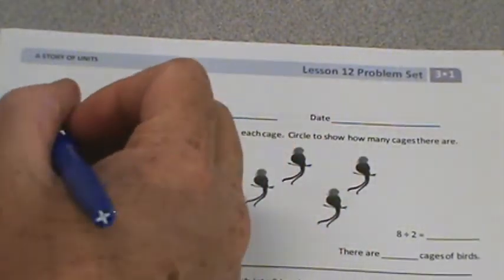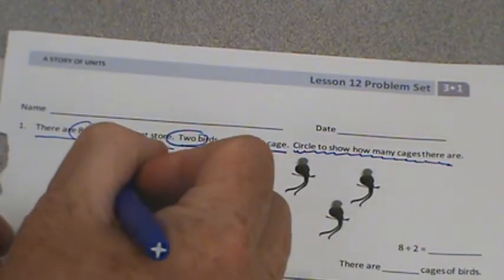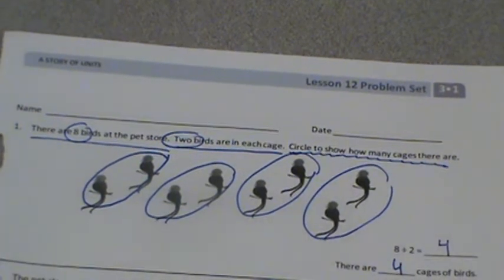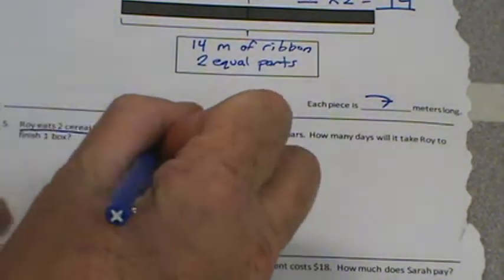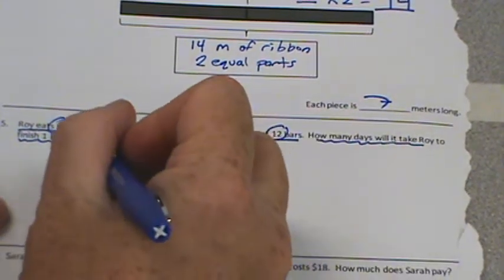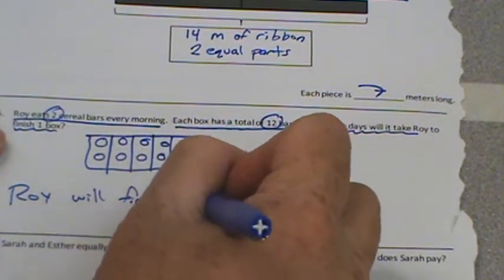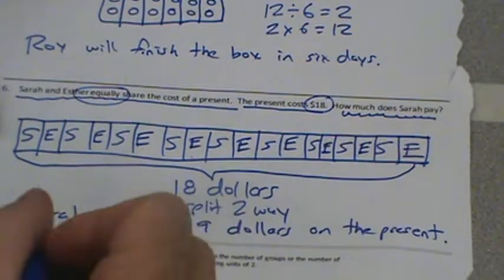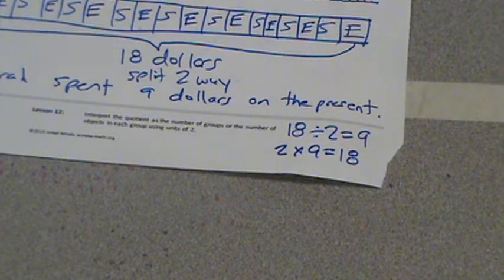Eureka Math, Grade 3, Module 1, Lesson 12